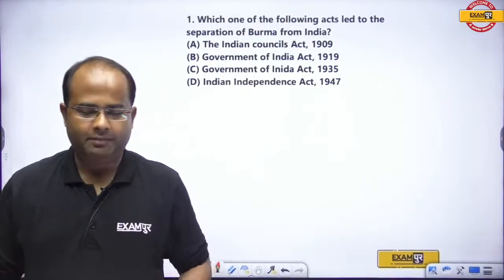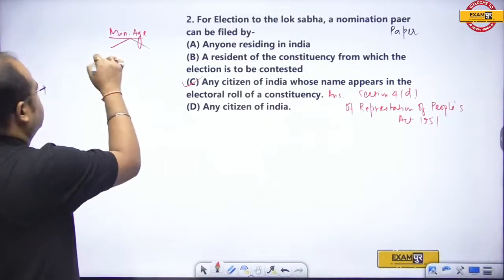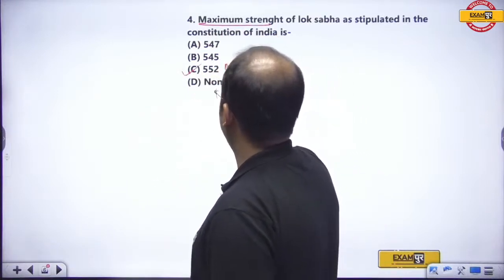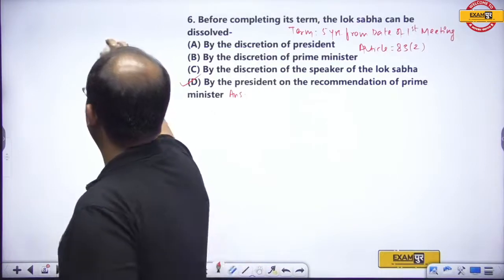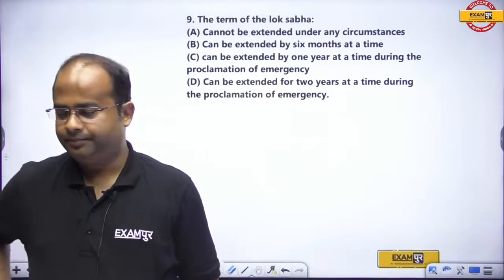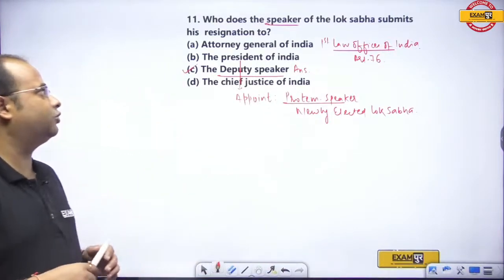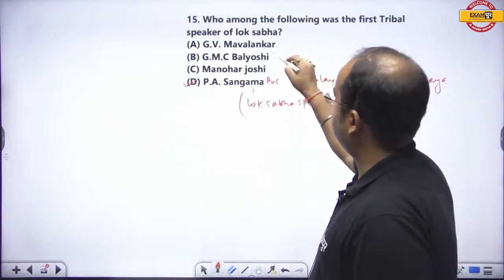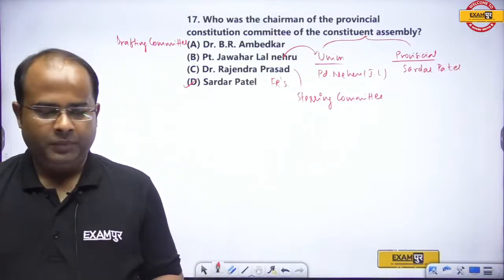SSC CGL/CPO/CHSL || INDIAN POLITY || Parliament : 1 | BY SHASHANK SIR